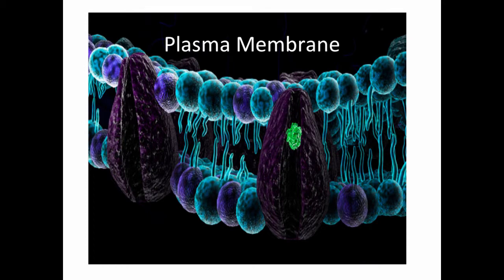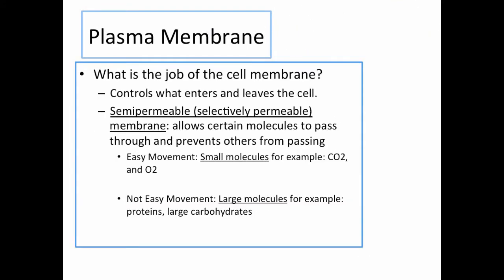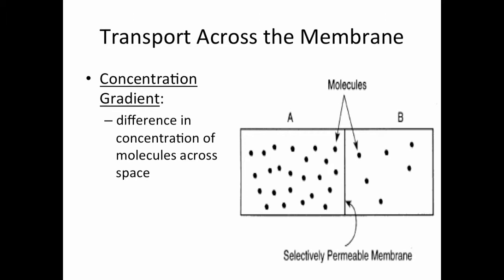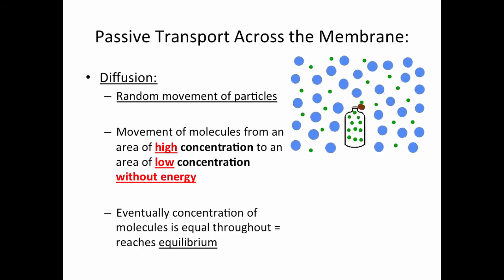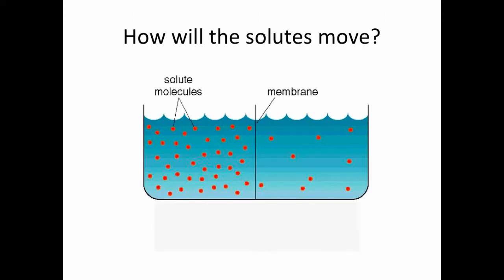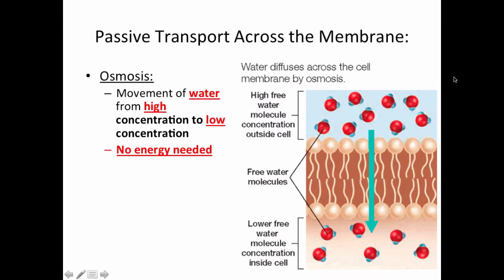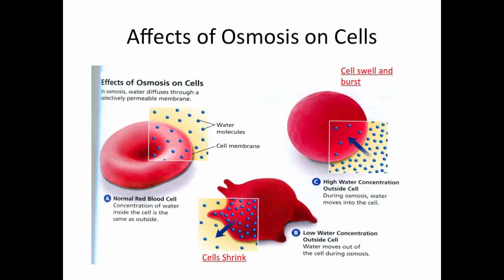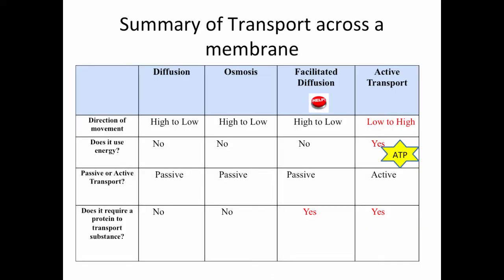Cell membrane and Cell Transport Video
Table of Contents:

00:00 - Plasma Membrane
00:10 - Plasma Membrane
00:34 - Plasma Membrane
01:37 - Plasma Membrane
02:11 - Transport across a Plasma Membrane
02:18 - Transport Across the Membrane
02:40 - Transport Across the Membrane
02:52 - Transport Across the Membrane
04:15 - Diffusion
04:17 - Passive Transport Across the Membrane:
05:50 - Diffusion
06:50 - How will the solutes move?
07:13 - Transport Across the Membrane:
08:15 - Osmosis
08:16 - Passive Transport Across the Membrane:
09:00 - Affects of Osmosis on Cells
10:26 - Active Transport
10:54 - Active Transport
11:55 - Summary of Transport across a membrane